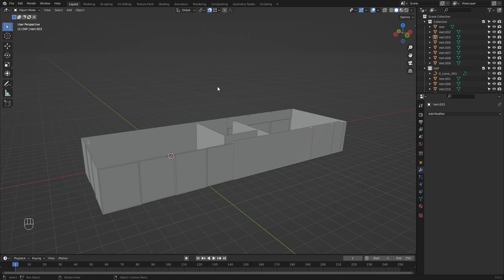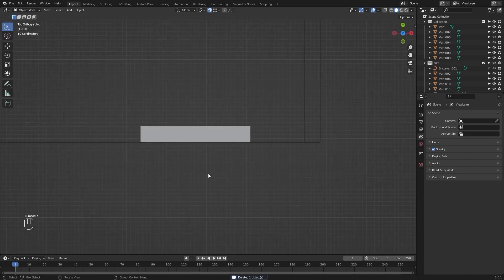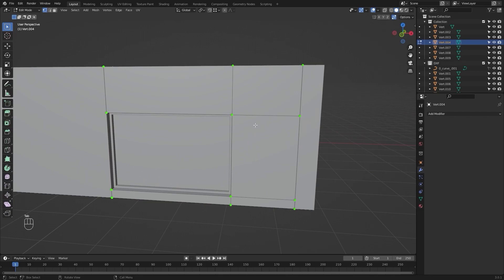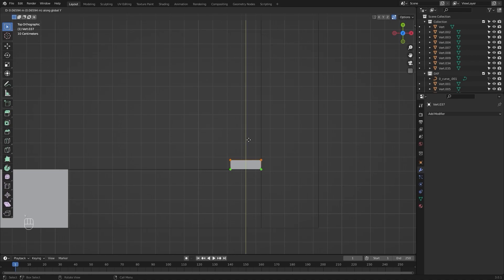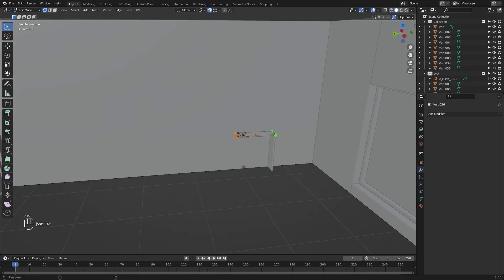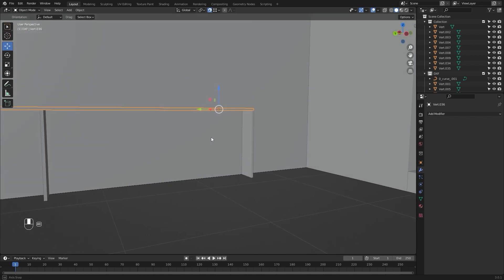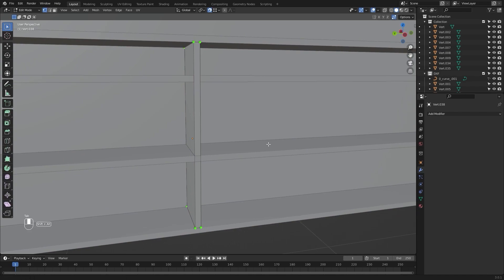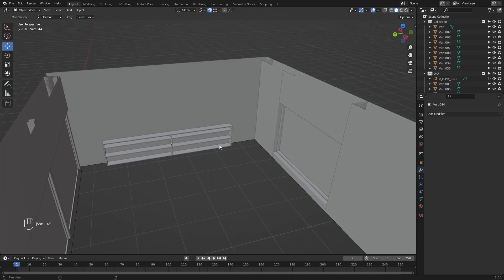Unreal Engine 5.1 for Architectural Visualization - Modeling Book Shelf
Fourth Class of Unreal Engine where you will learn How to Model Book Shelf for Unreal Engine. In this video you will go through the process of Modeling of Books Shelf in Blender 3D Software. If you are using any other software, the process is pretty much the same. You just have to follow the same procedure in whatever the 3D Modeling software you are using.